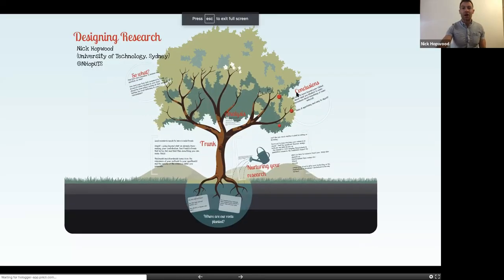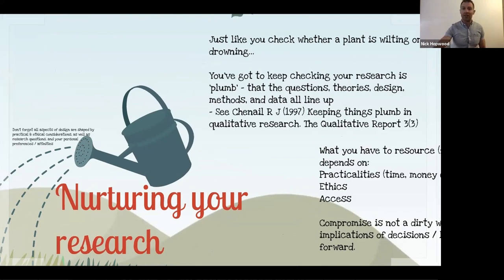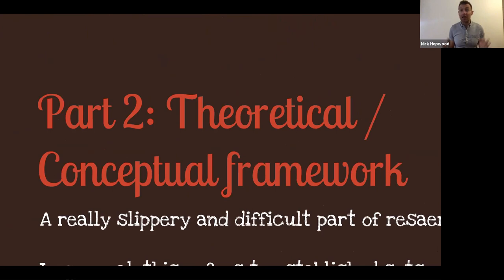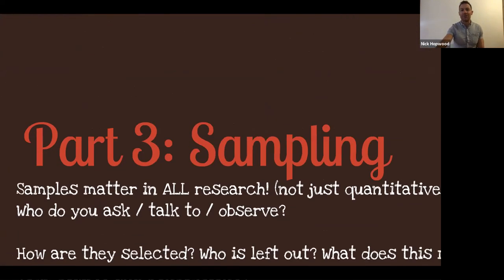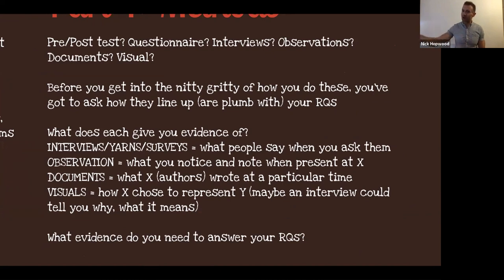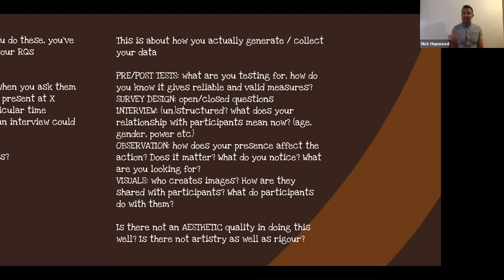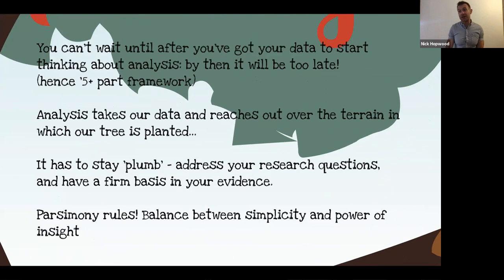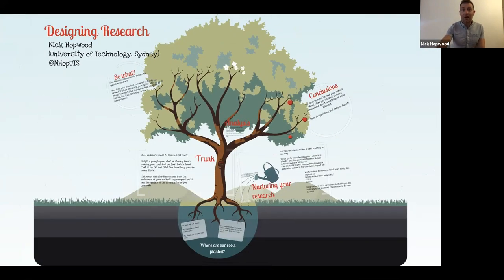Designing Research in Social Sciences & Arts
A guide to some of the key questions and decision-points in research design. Including study 'location', alignment, Strategy, Conceptual/Theoretical Framework, Sampling, Methods, Techniques & Analysis.